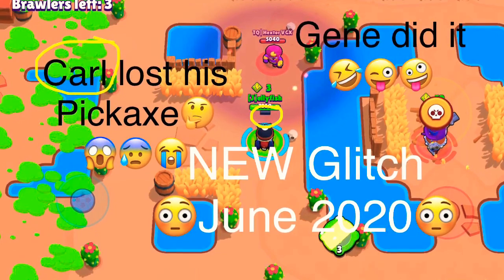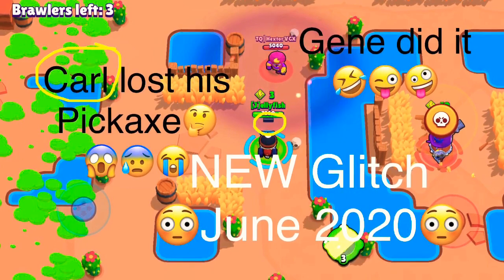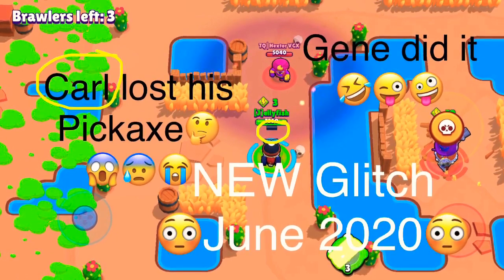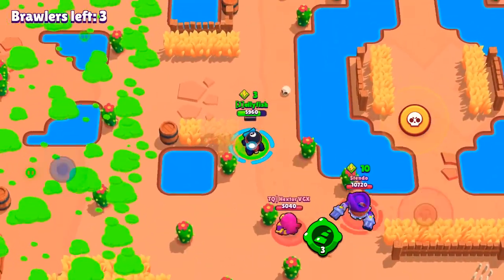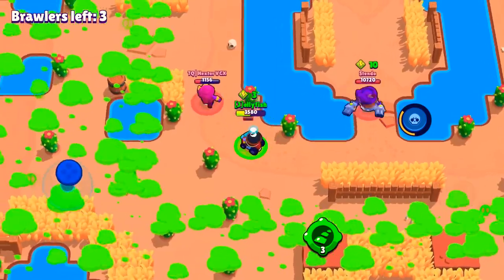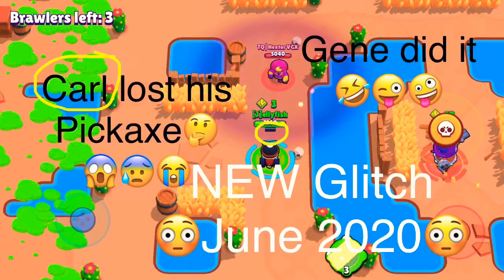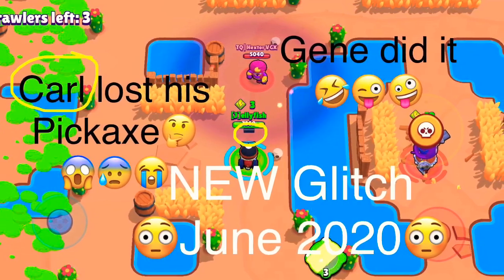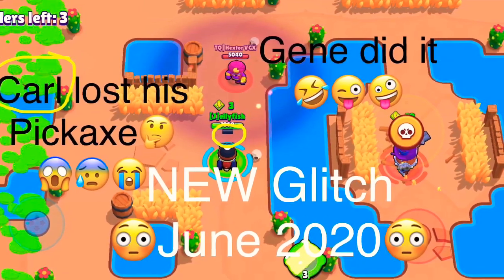NEW Carl Glitch with Gene Super and Gadget Game breaker exploit June 2020 [J]ellyfish Brawl Stars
15 wins with my 3k account against 32k pro player in the July Championship Challenge game

Beating pro players w/ Cracked Brawler
& Level One Bot One Push with Randoms in Siege

Moving the Siege IKE in Brawl Stars with Sprout

15 Wins with 15 comps, No Sprout, No Legendaries for the May Championship Challenges 2020

My first Boss Fight Glitch Video:
Boss fight El Primo Gadget New Glitch exploit 4/18/20 Possible Insane XVI 16 Brawl Stars [J]ellyfish

2 Glitches in One Video
How to play Boss Fight without tickets Glitch ( 0 Ticket )
with Strategy Talk on how to Clear Insane 16

Strategy Talk lvl 7 Primo Clear Insane 16 XVI 7k Mini Account brawl Stars Boss Fight Glitch Exploit

Please also check out my discord server to see the updates for my next videos like Glitches, Strategy talk, Brawl Stars funny moments wins and fails, OP plays , etc...

🦅❤️ Final Stand eSports❤️ 🦅 - My organization discord server
(Used to be Game Hub, my personal discord server)
with some Brawl Stars tips, strategies, video submissions, lots of different types of mini games, advertisement channels for you to do ur own advertisement and other fun stuff.

If you want me to add any other games to my server, you are welcome to let me know.
Most ppl in my server play ***Brawlstars and Pokemons***

*** If u want to be in my videos, u can also submit videos to me in my discord or to my bs e-mail ***

Thx